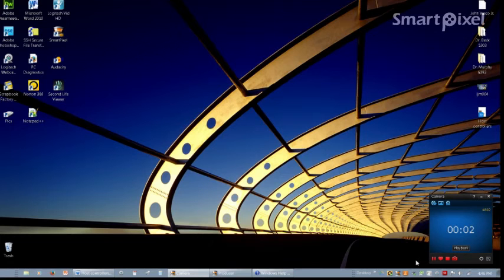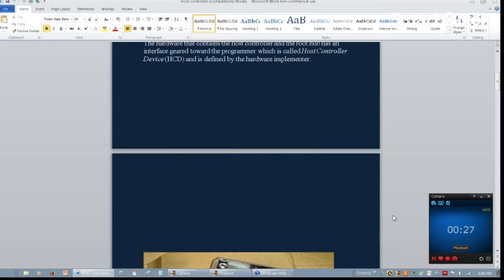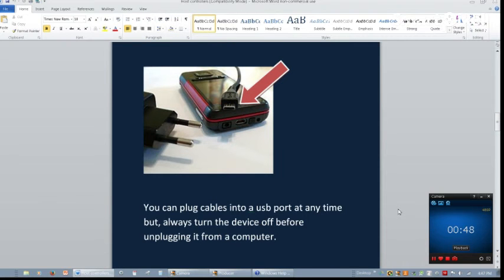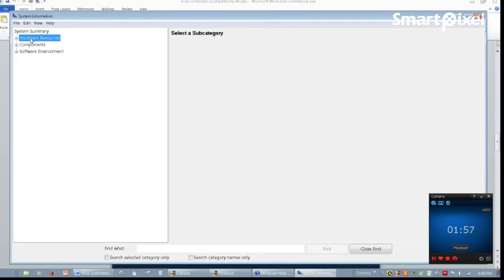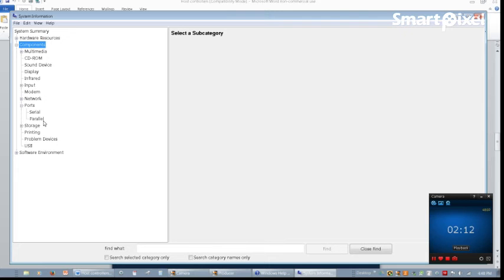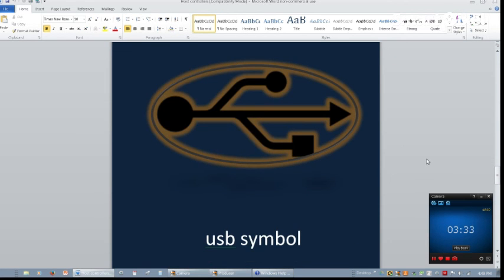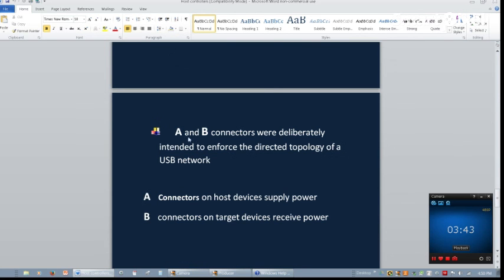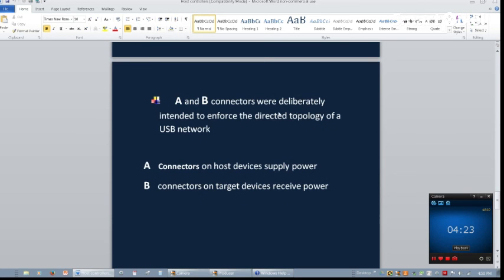part2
usb port information for 7th grade class